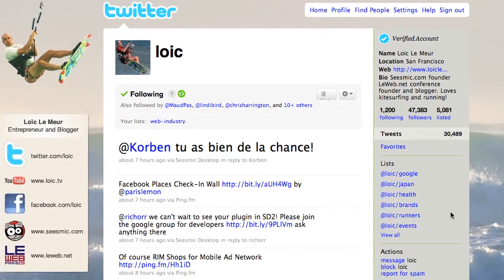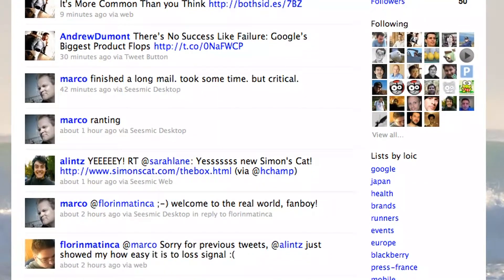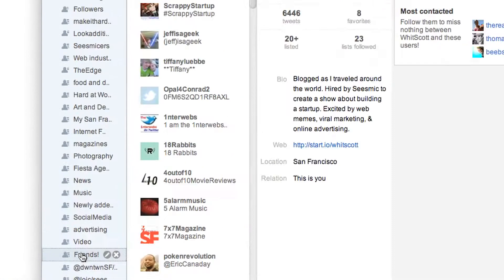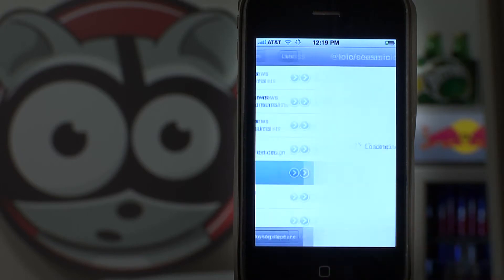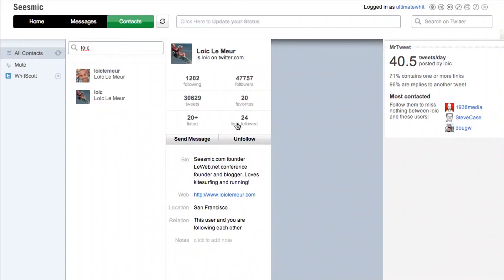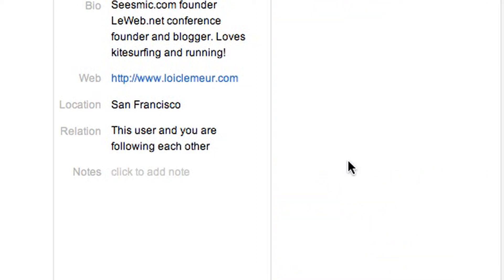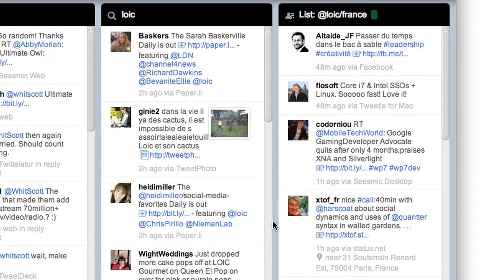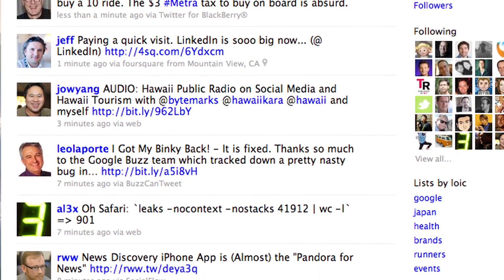Build Your Own Brand Episode 23 Use Lists to Filter Your Stream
Lists are the best way to filter your stream, here is how you can use them to focus your attention on what matters.